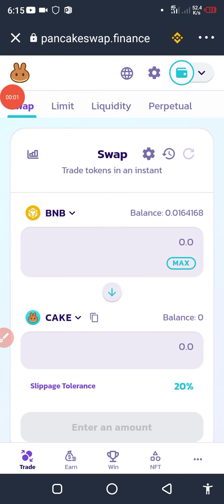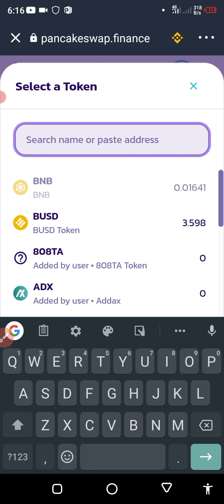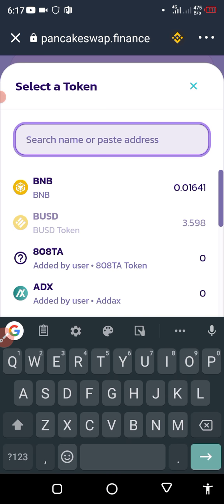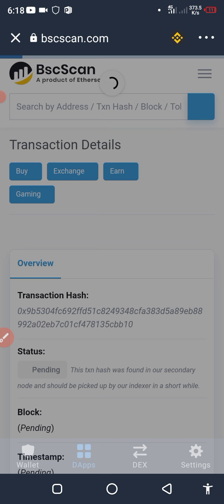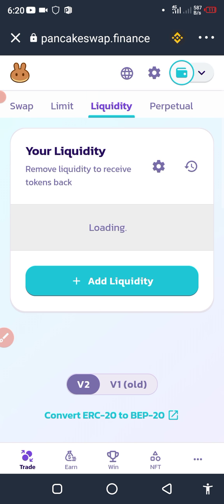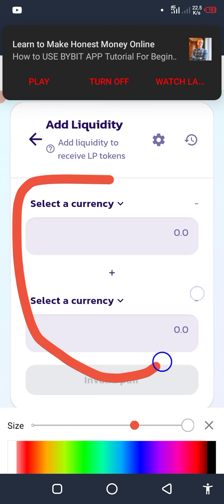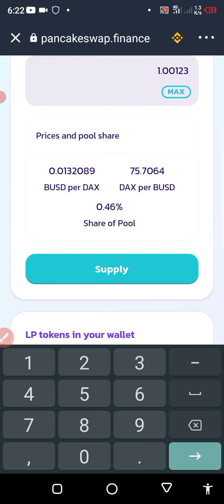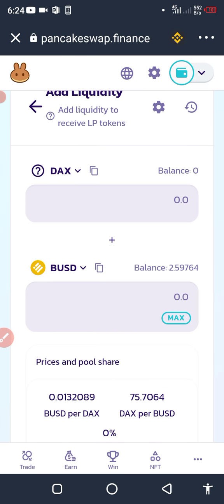How to provide liquidity for Dax in pancakeswap and ,get free 1k Dax bsc and 20k dax Dax20.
prodax BSC contract address

0x8870a0d046e93d21c6144a805124a38830a7423d